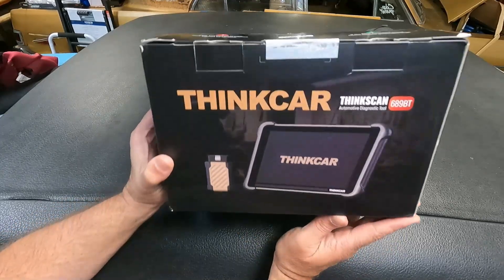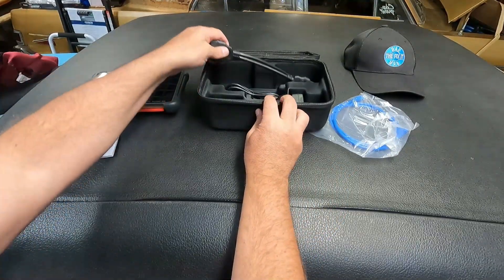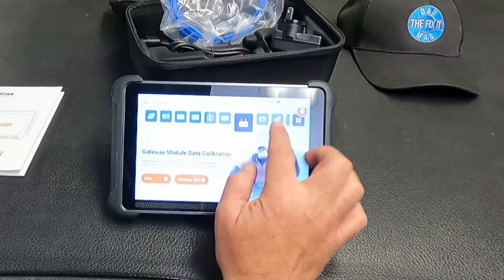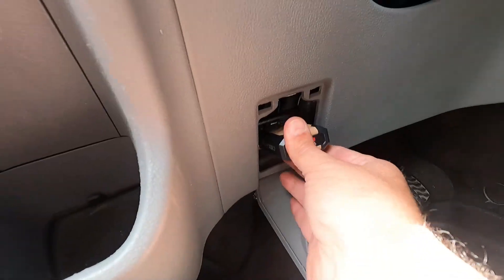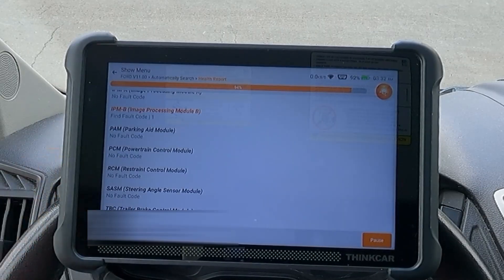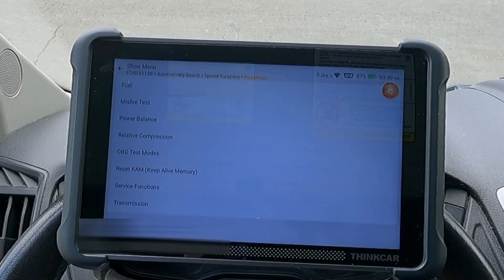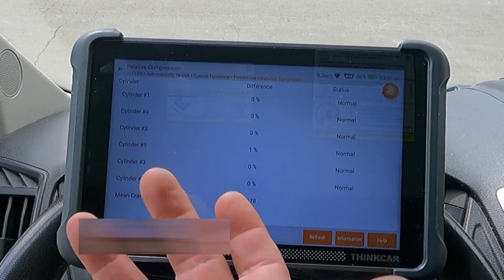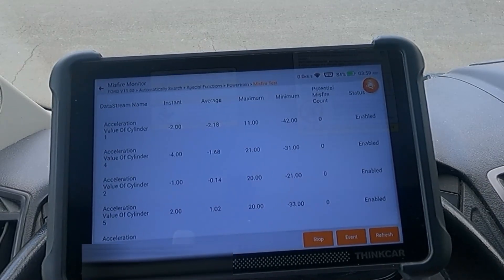THINKCAR Thinkscan 689 BT - Free lifetime updates, No Subscription Fees, ECU Coding & Bi-Directional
- THINKCAR Bidirectional Scan Tool, THINKSCAN 689BT All System Automotive Diagnostic Tool, Bi Directional OBD2 Scanner with ECU Coding, 34 Services, FCA Autoauth, CANFD and DoIP, Wireless Update

Just a quick video showing a few features of the THINKCAR THINKSCAN 689BT.  This is easy to use and has some great features that will help any shop or DIY car enthusiast.

Free lifetime updates, no subscription fees
Monthly upgrades add growing cars and functions
Supports Tools Expand Features, such as THINKTPMS, endoscopes, oscilloscopes, etc
All System Diagnostic with Bluetooth Dongle
Support CAN-FD & DOIP protocol
ECU Coding & Bi-Directional/Active test
34+ Maintenance Functions
AutoVIN & AutoScan, quick diagnostics
AutoAuth for FCA SGW
8″ Touchscreen & 2.4G/5G WiFi Update
Bigger memory, RAM:4G, ROM:64G

-Dan the Fix it Man

Song used in the video:
'Til I Hear 'Em Say' - NEFFEX

thinkscan 689bt
bluetooth scan tool
thinkcar